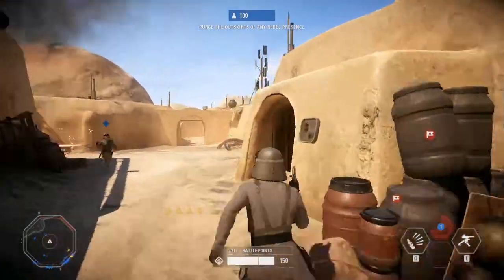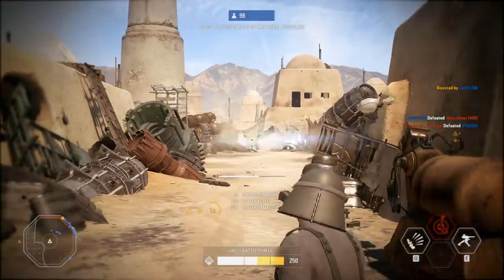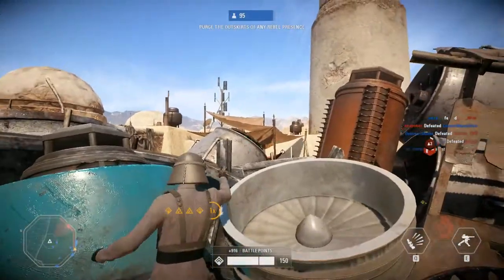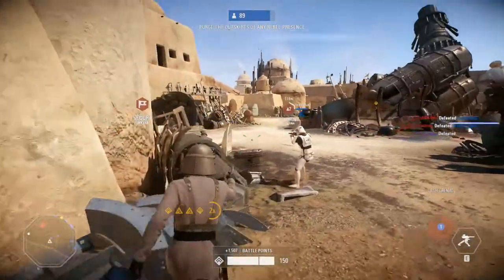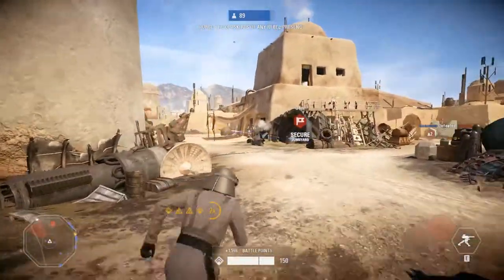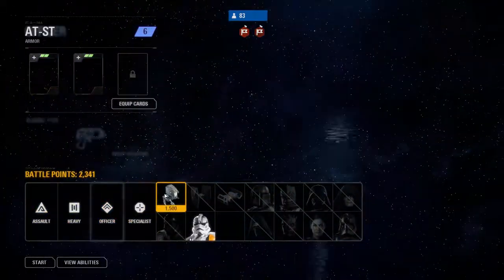How to Dominate: Get Multiple Hero's In A Single Match!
Hey guys today we have another installment into the how to dominate playlist!
This is an absolutely broken method using the AT-ST.
If you like please subscrible for more, I have a lot more content lined up!